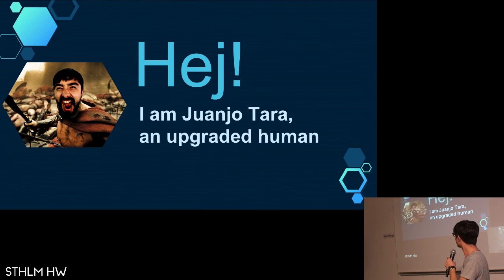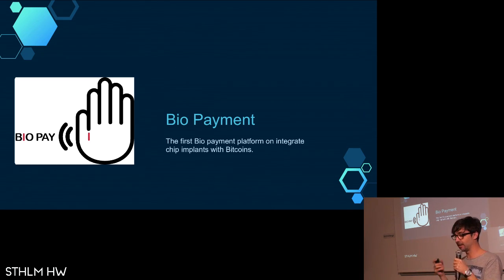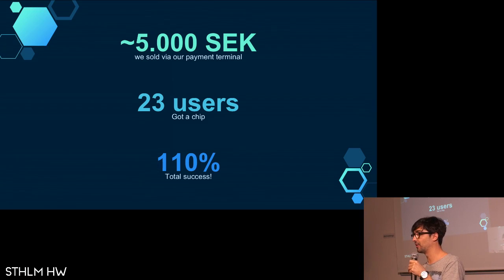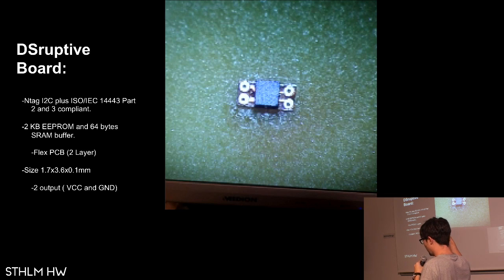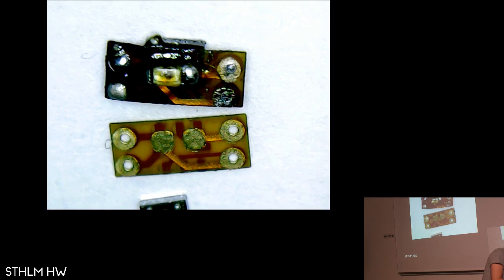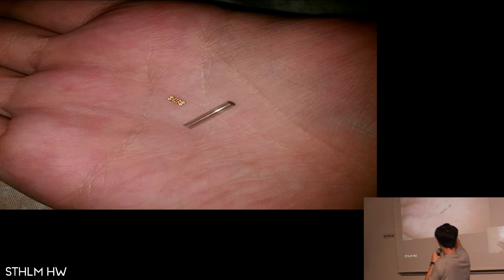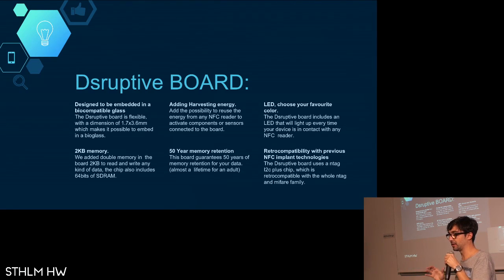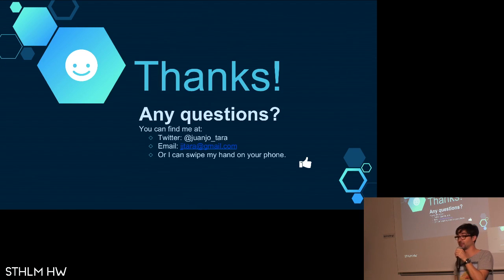"Dsruptive: the implantable board" by Juanjo Tara of Dsruptive (STHLMHW #7)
"Dsruptive: the implantable board"
Juanjo Tara of Dsruptive
at STHLMHW Stockholm Hardware #7: Biohacking & Medtech